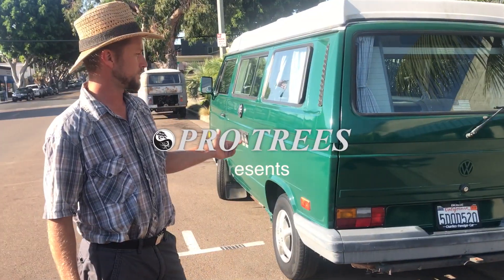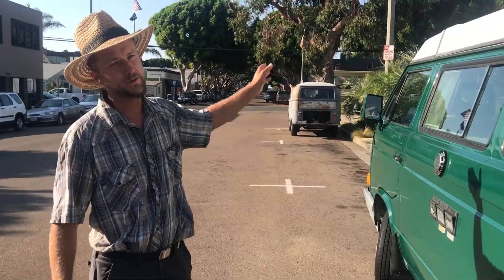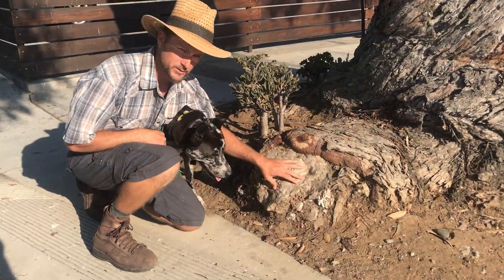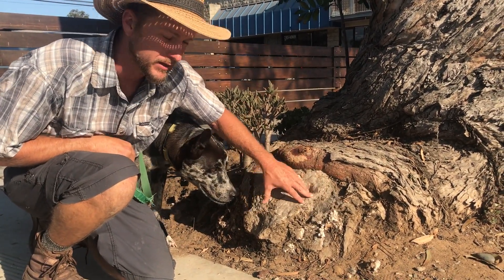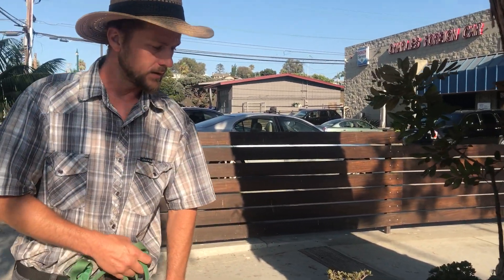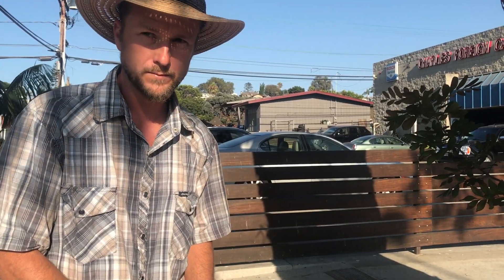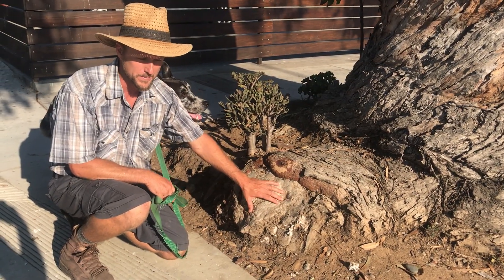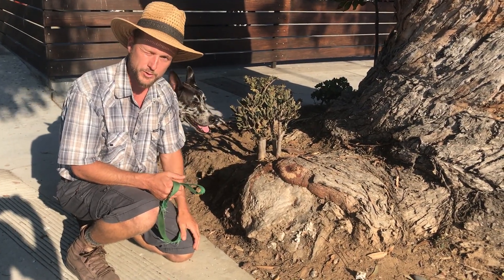- Downtown Encinitas tree removal? Is it needed??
Second generation arborist in Encinitas has some trees to show you. There are some controversial issues with ficus trees and Eucalyptus in Encinitas. Not all tree service is created equal. What will it take to save some of these trees along second street in Encinitas? Maybe some of the trees are hazardous and need to go? A consulting arborist Like Theron Winsby with an unbiased opinion is really what we need for downtown Encinitas. See an old historic image of 2nd street Encinitas with compared to modern 2018. This video was fun as we found a late 1980s Volkswagon van and an old VW bus!